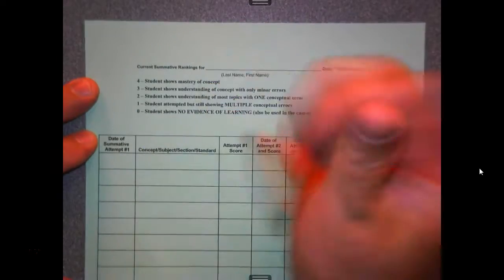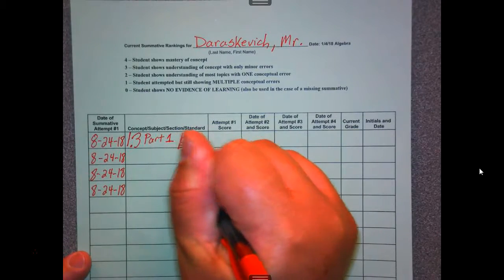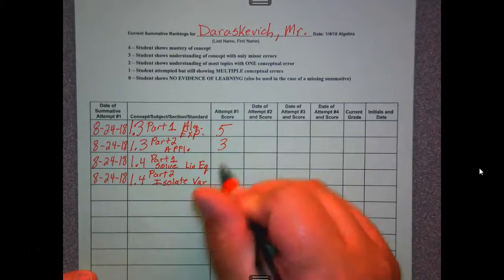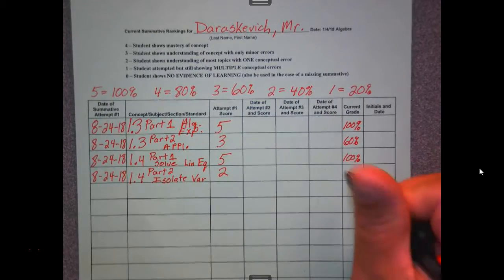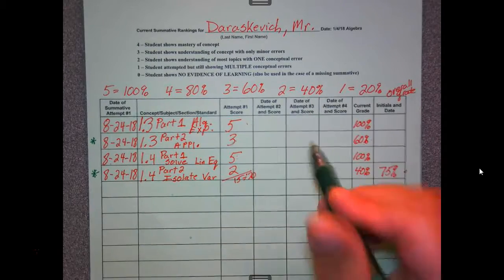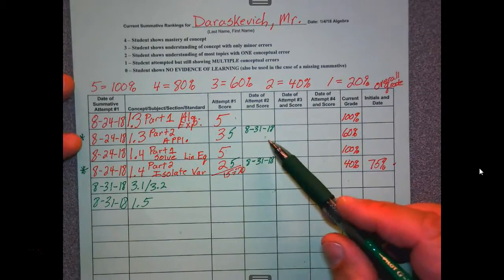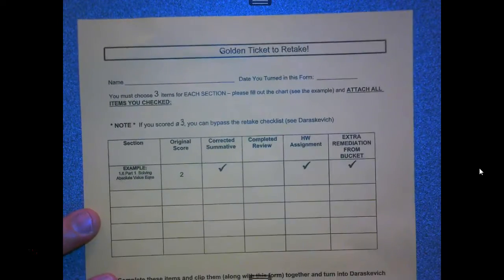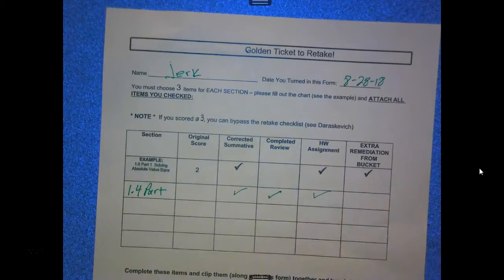A2 Grading Policy - Process - Tracking Sheet 2018-2019